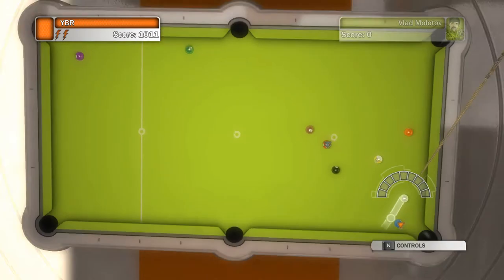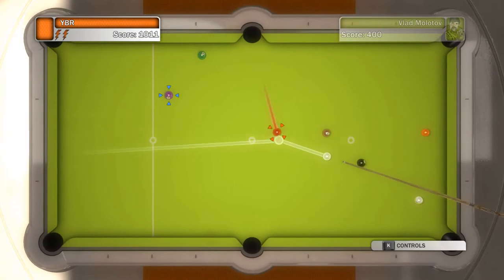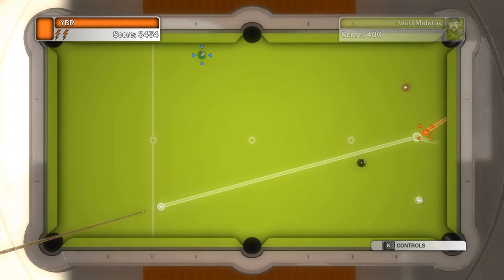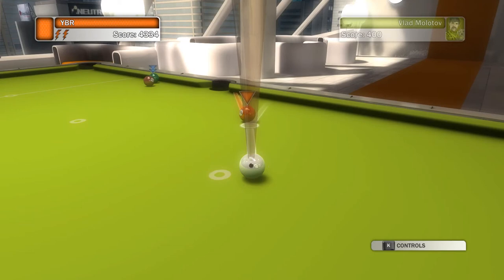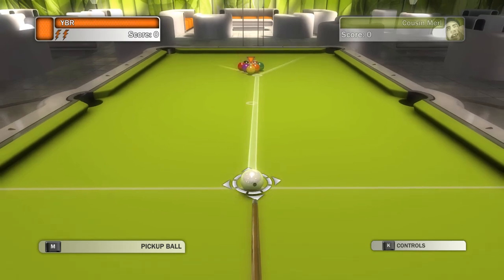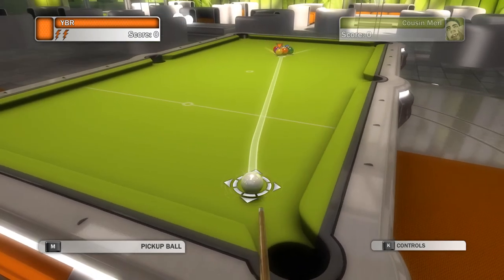Pool Nation [Episode 001]